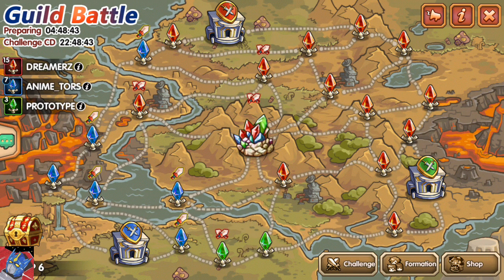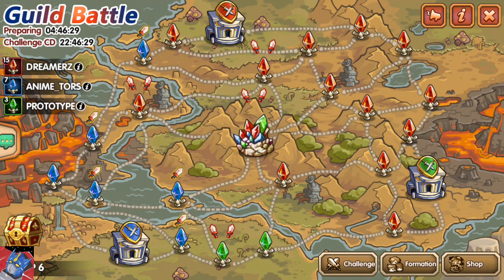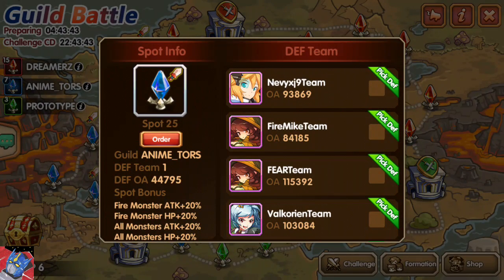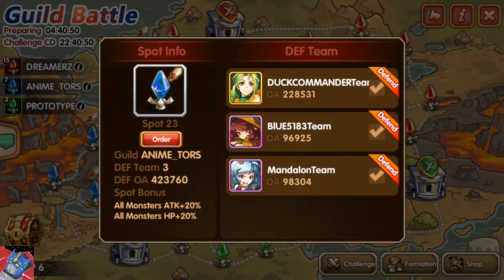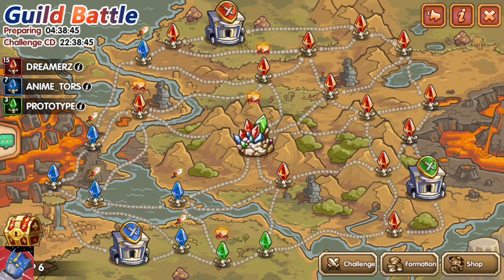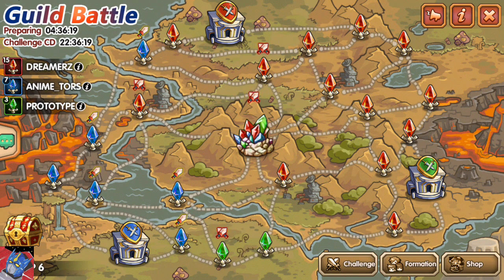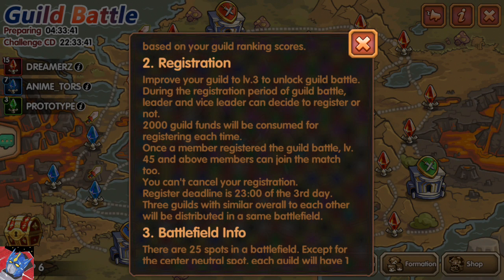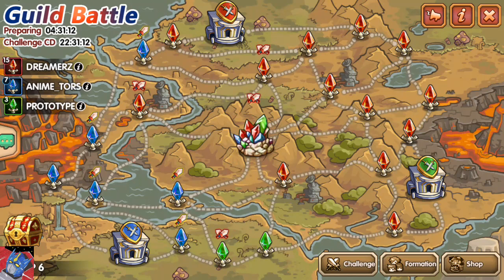Magic Evolution: Guild Battles - The Preparation for Leaders (Tutorial Pt2)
GUILD WARS!!! Compete against the other guilds for dominance! Your Leaders have a lot to think about...

In this second video, we go over what your Guild Leaders do to prepare for the battle. We can only work with what you give us!

Hello! For those who are on the first server in this game, Lake Verity, you may know me as Dragaura! I've answered a lot of questions about this game in the in-game chat and people have requested both written and video tutorials, so here you go!

Please note that this wiki is brand new and it will take time to fill! Feel free to help out with the wiki! The more people working together, the better it will be!

If you have any questions about this game, let me know! I'll be happy to answer to the best of my ability.

If you have requests for a tutorial for a particular topic in this game, put it in the comments below! I will try to prioritize requests over the tutorials I have planned with the walk-through.

In no way do I own Magic Evolution. I'm just a player who wants to help other players. Magic Evolution belongs to GRANT PROSPECT LIMITED.